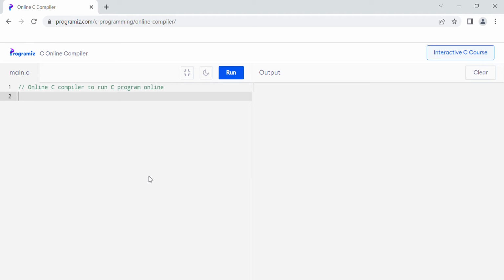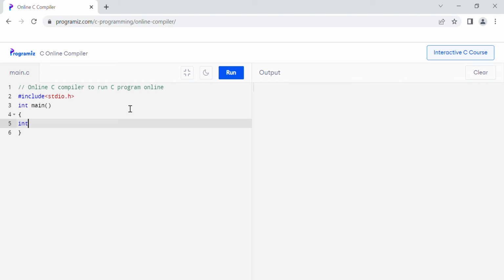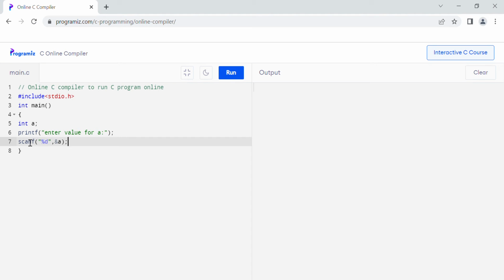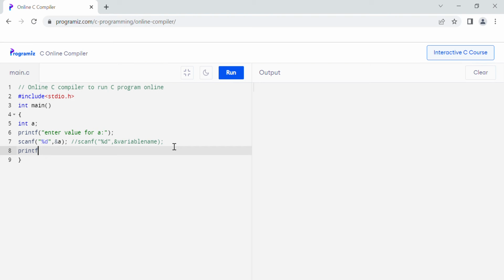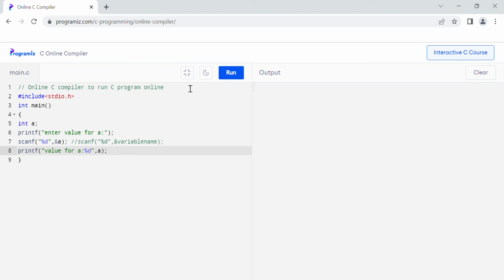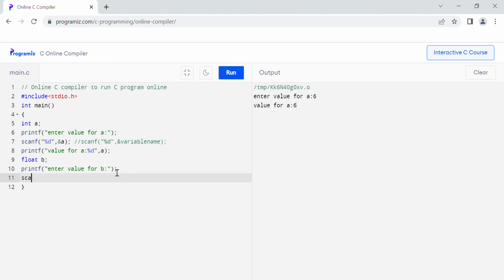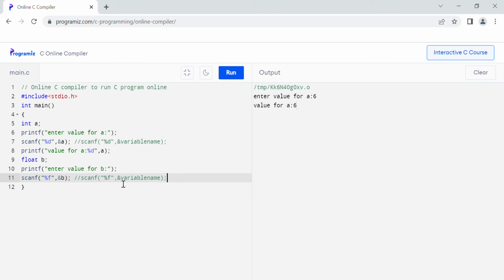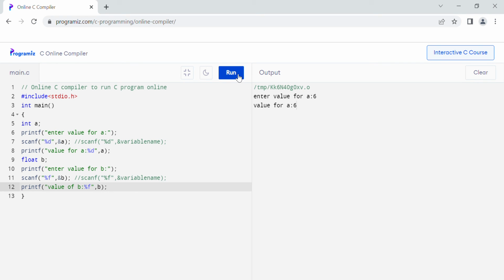C program to get input from user using using scanf function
this is a c program demonstrating the use of scanf statement.